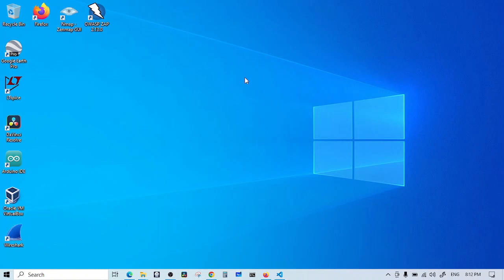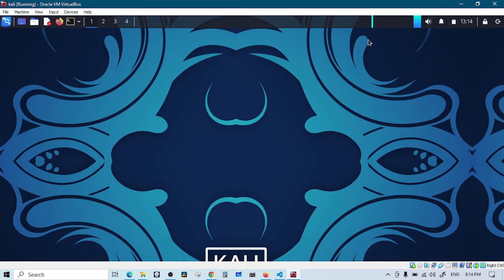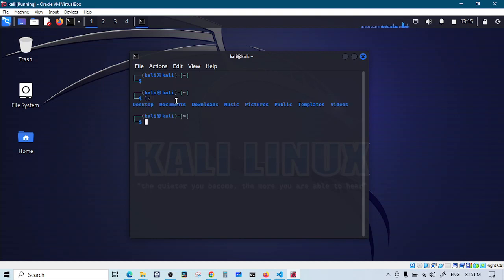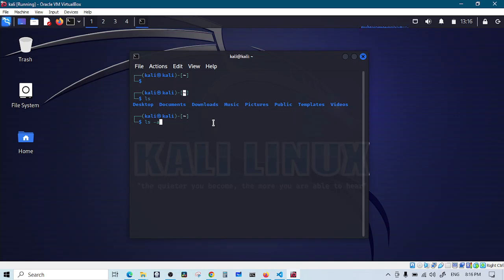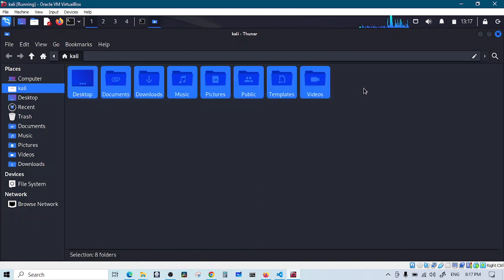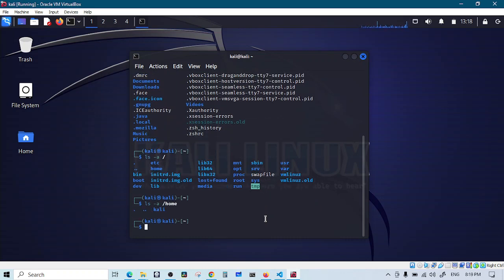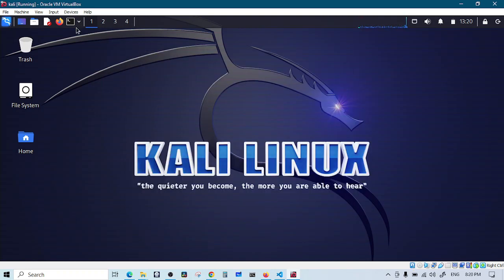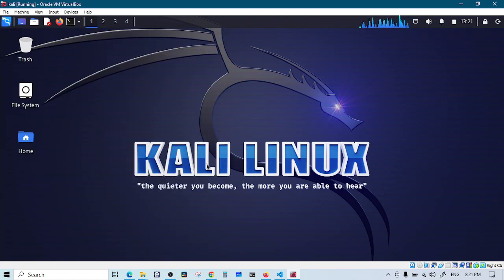Linux Command Line and Command Structure